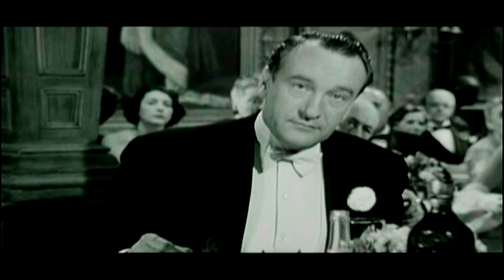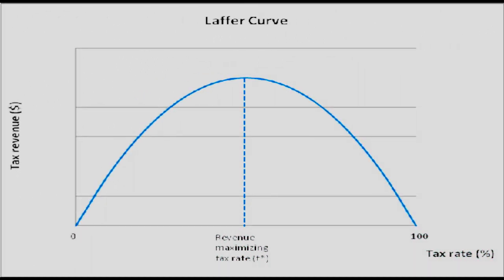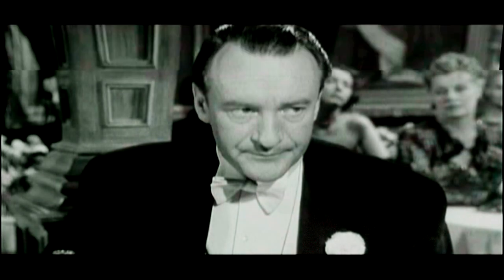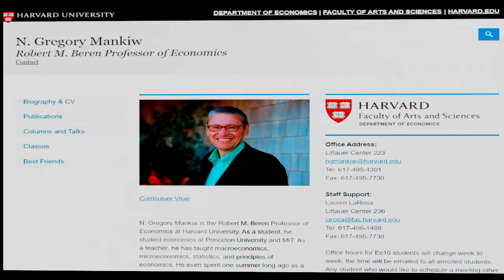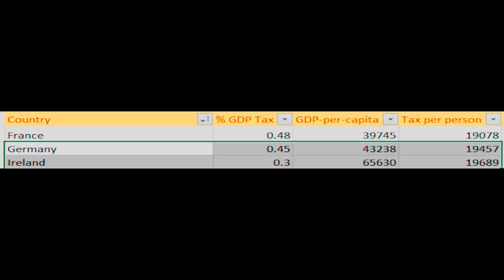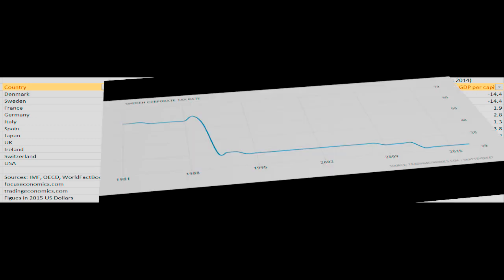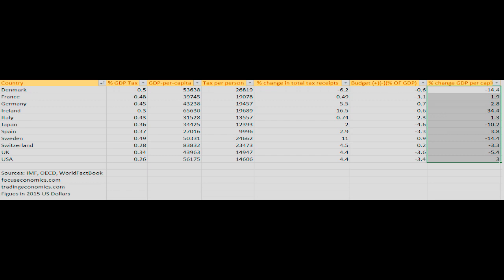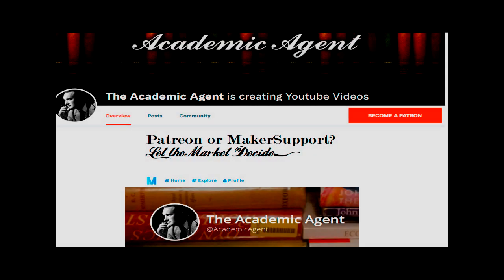Tax Rates and Tax Receipts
I provide some empirical evidence for the Laffer Curve and the effectiveness of supply-side tax cuts.